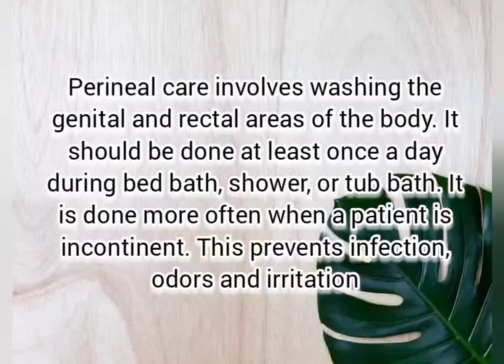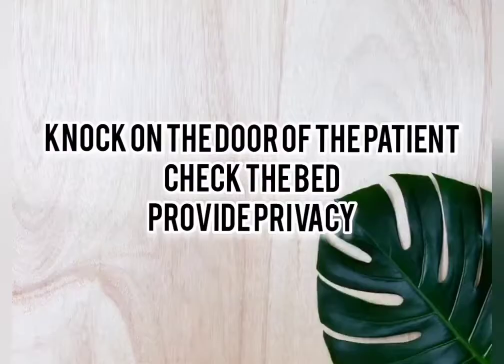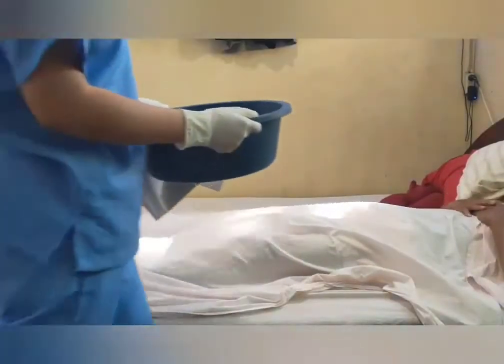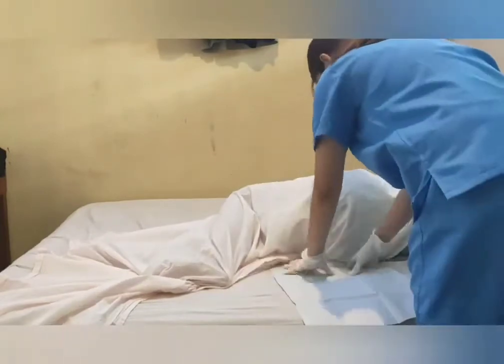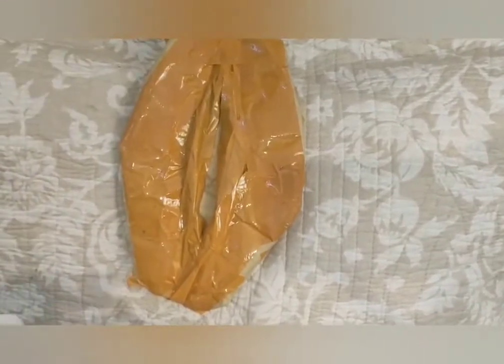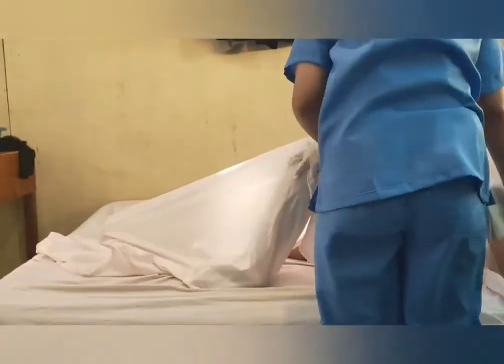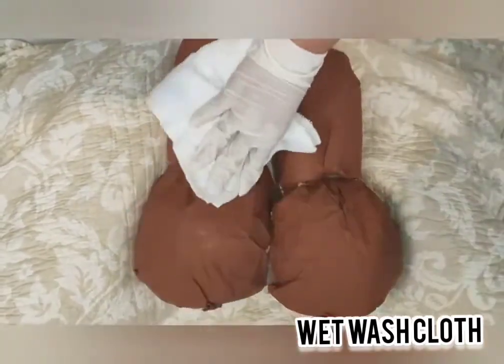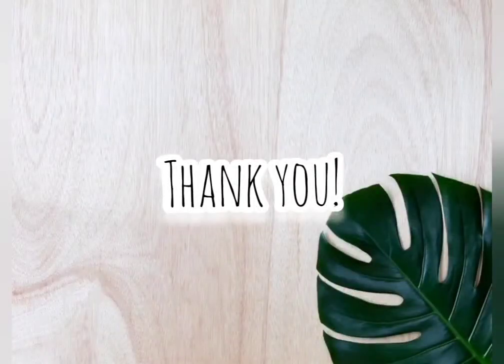PERINEAL FLUSHING - Return Demonstration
This video shows how to wash a female genital and rectal area to prevent infections, odors, and irritation

I am reuploading this video because the first one I uploaded got audio errors. Subtitle are available! :) enjoy studying!